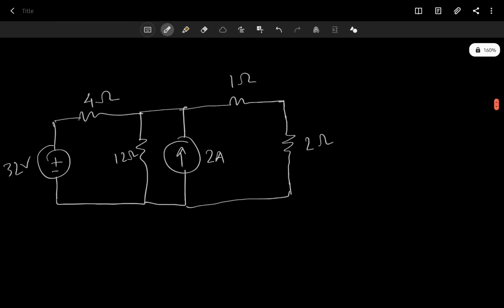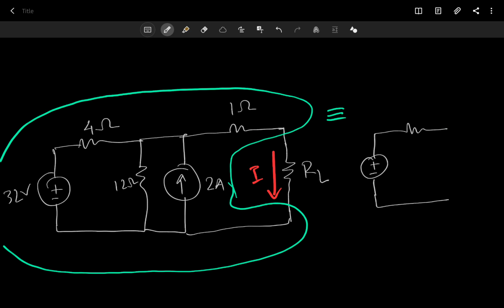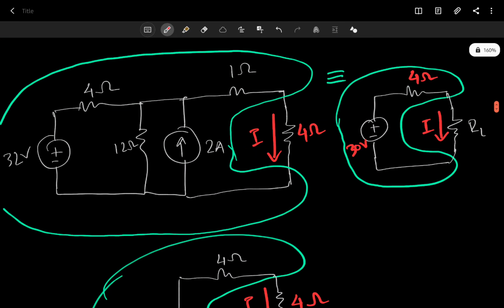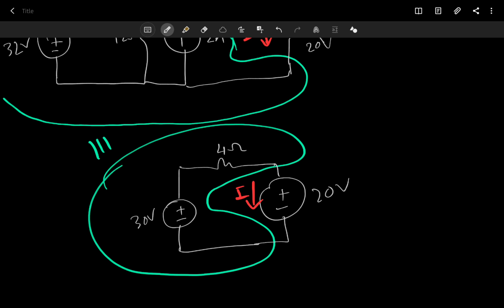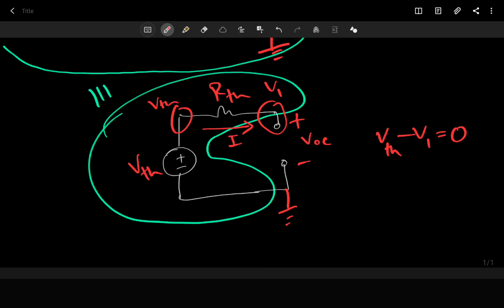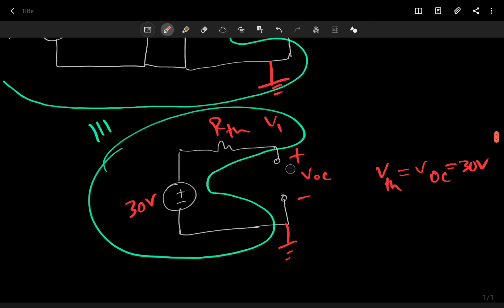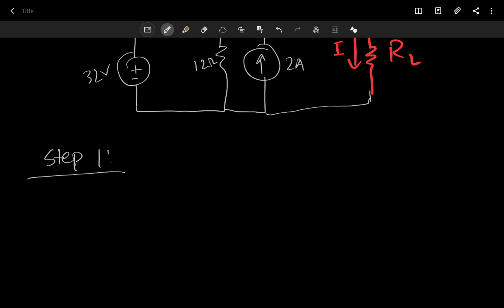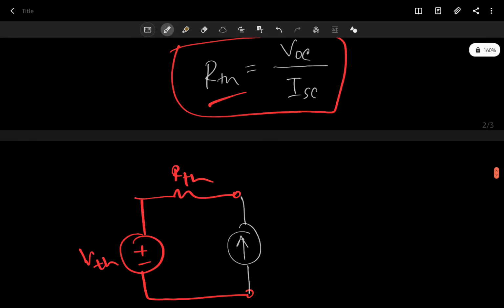Lecture 16.1: Thevenin's Theorem (Explanation/Motivation)